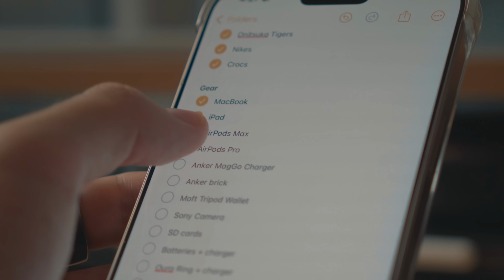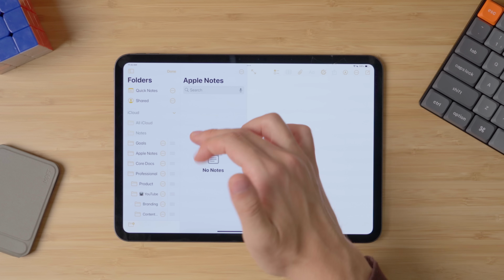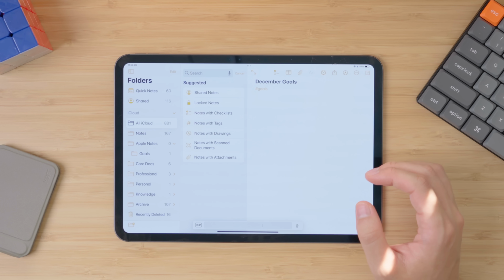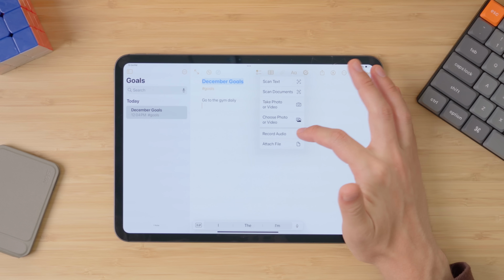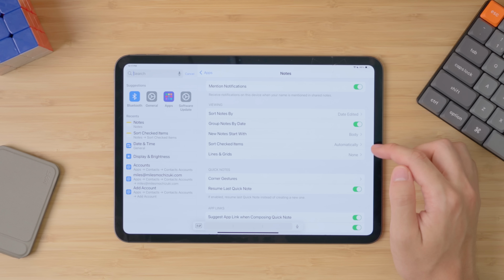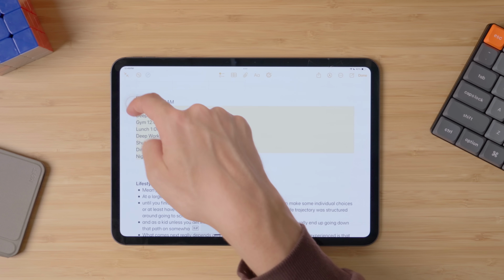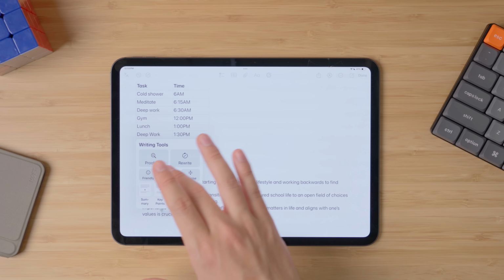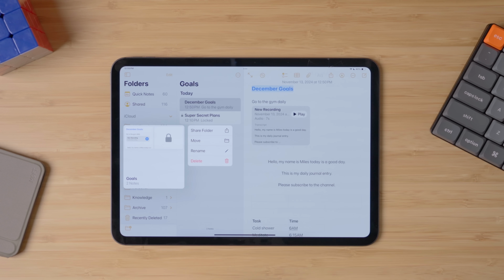How to use Apple Notes to Organize Your Life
I make weekly videos documenting my journey through life and sharing the tools, tech, and insights I learn along the way.

Cinematic Lens
Vlog Lens
Shure Mic
Sony Mic
DJI Mic
Sling Bag